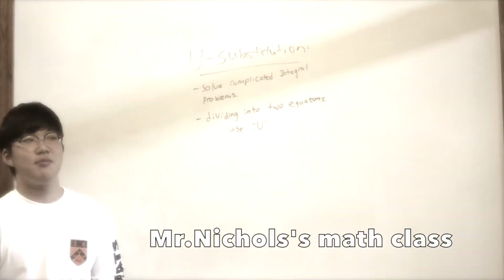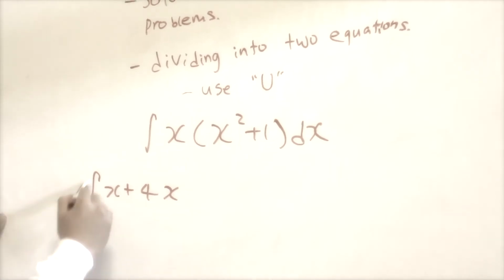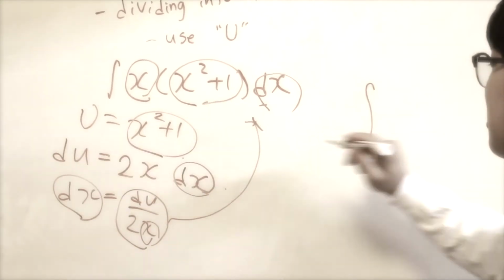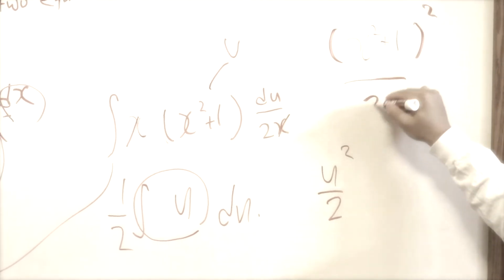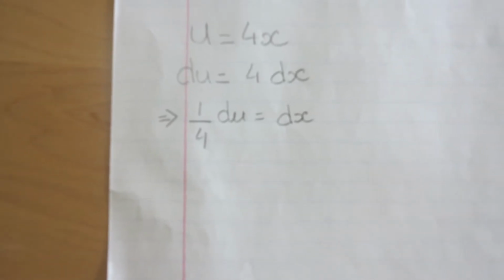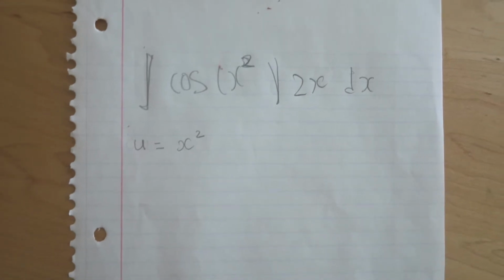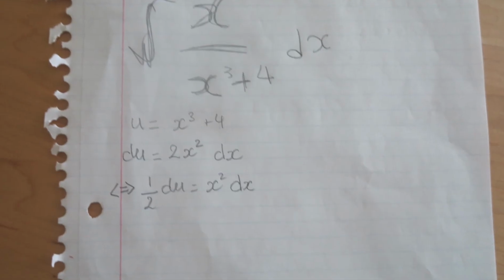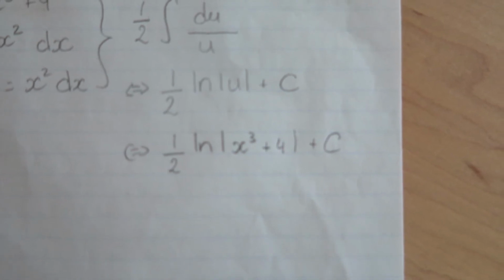The Saw 2